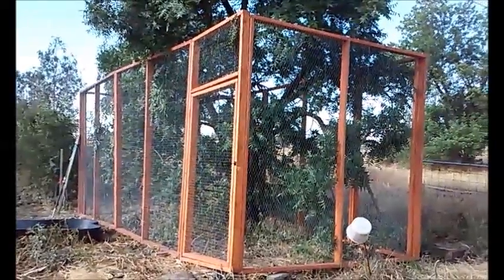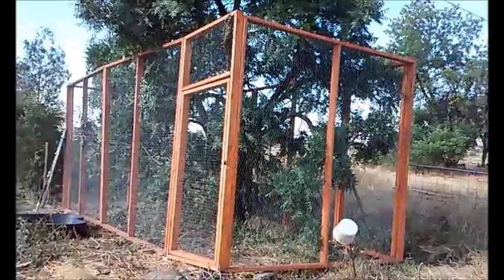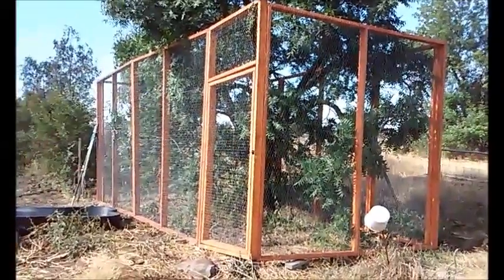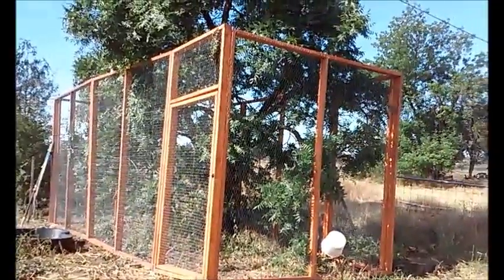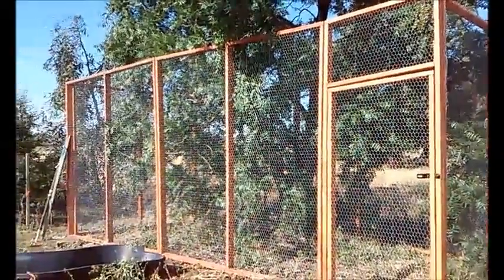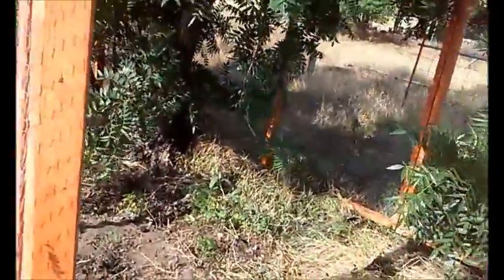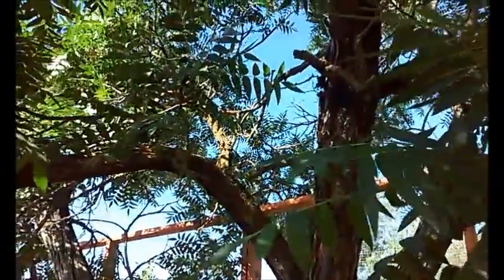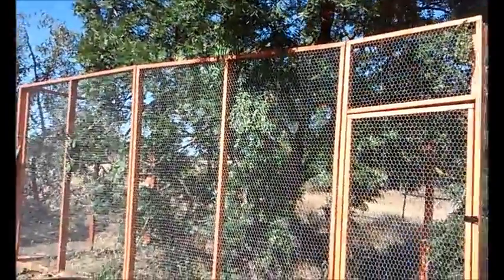Cat House 2x4 Build DIY using Chicken Wire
Cat enclosure built with 2x4 and chicken wire 4ft wide sheet. Size is 8 ft tall by 8 ft wide by 20 ft long, with a 6 ft 2 inch door. Each 8 ft section was pre- made and two 4 ft sections then put together.